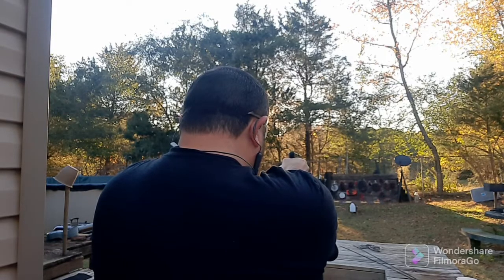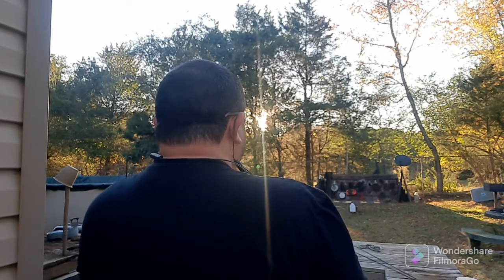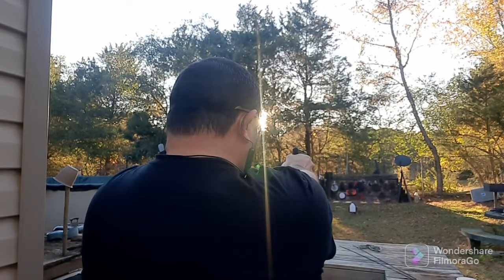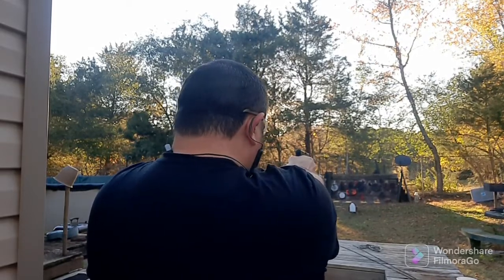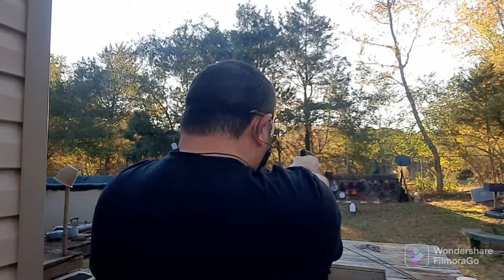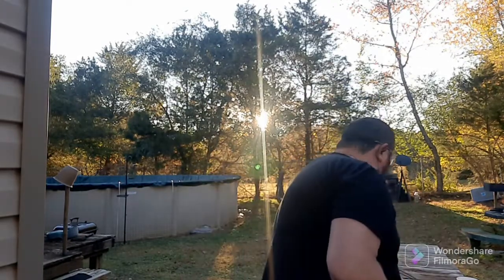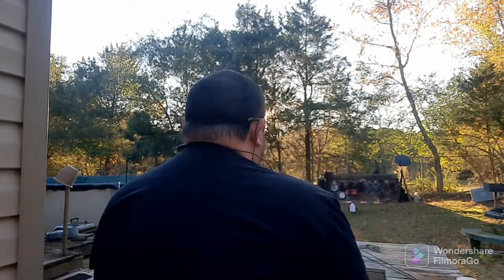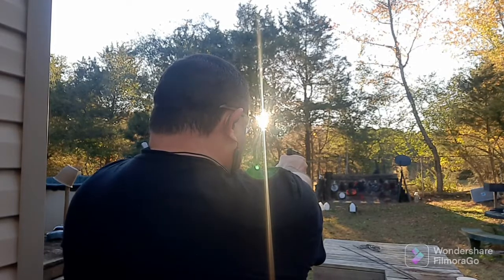Using Shooting Advice From Manny The Plumber With Glock 43 And Manny's Plumbing Review Callaway Ammo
When he gets to 1000 subscribers, he is giving away a Heritage Barkeep Bootlegger kit, chambered in 22 LR.

Instagram cmainman